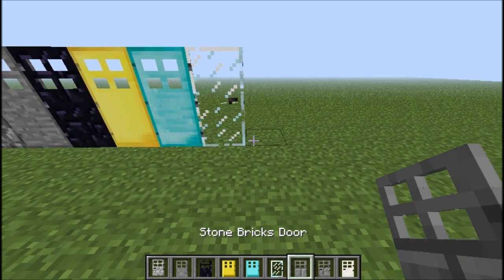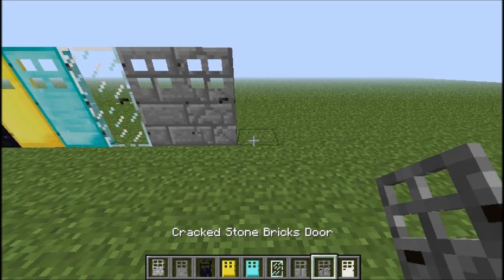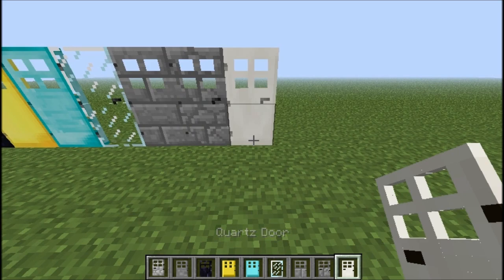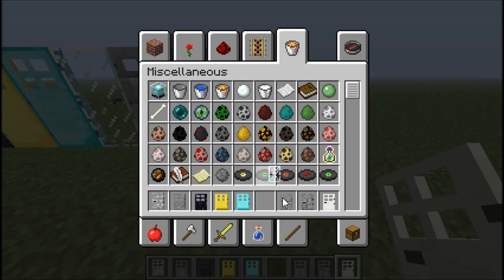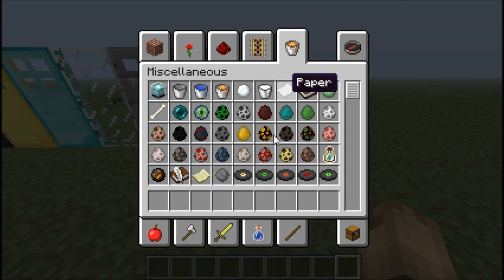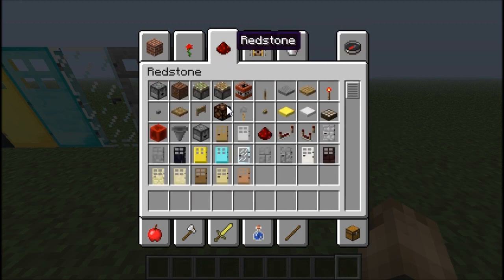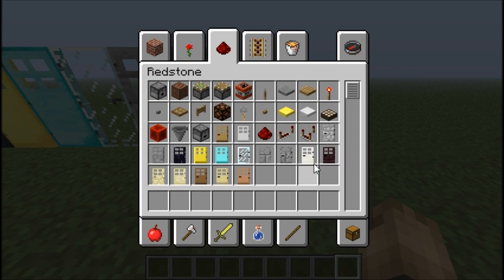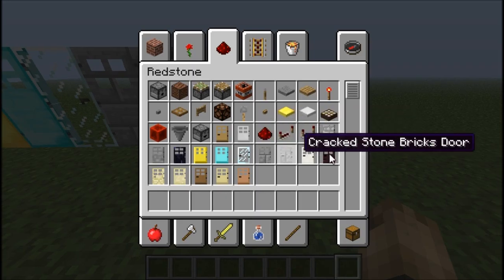Minecraft Mod Review | Extra Doors for Minecraft Mod Review / Showcase 1.8.6